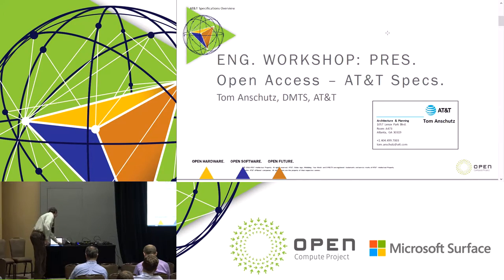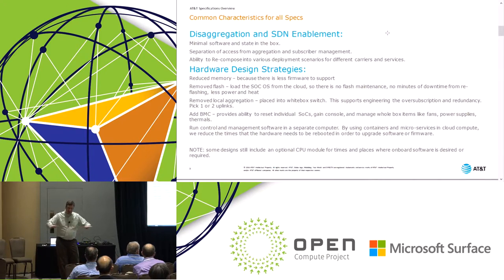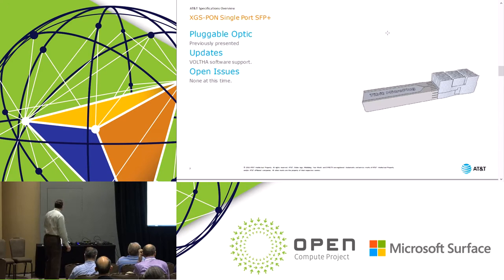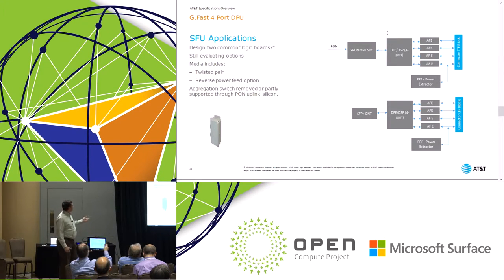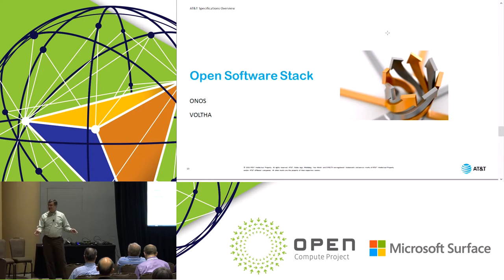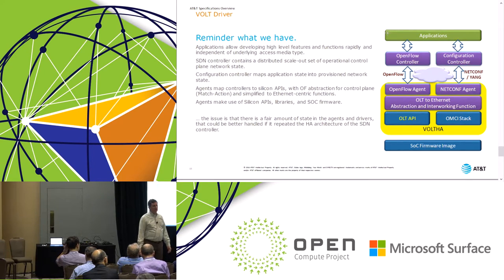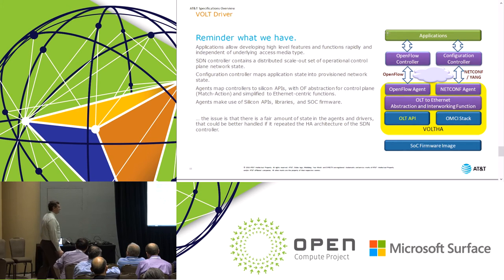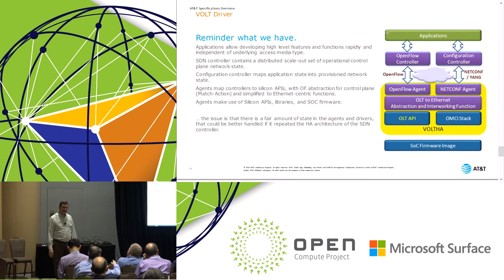Open Access: AT&T Specs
Speaker: Tom Anschutz

This talk provides status and updates on several specifications AT&T has or will have shared with OCP. These include the XGS-PON specs as well as the new G.Fast specs. The intent is to provide a venue for feedback and discussion.